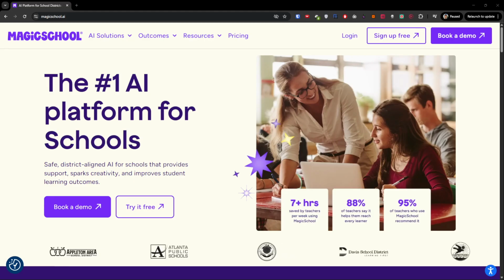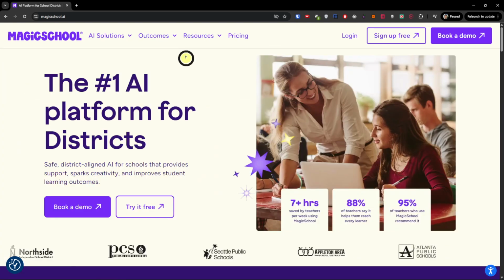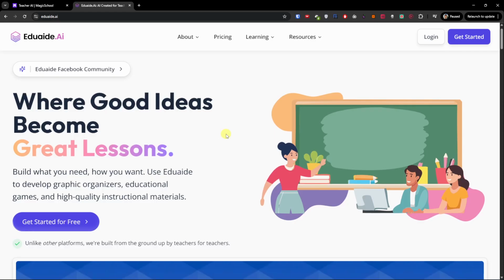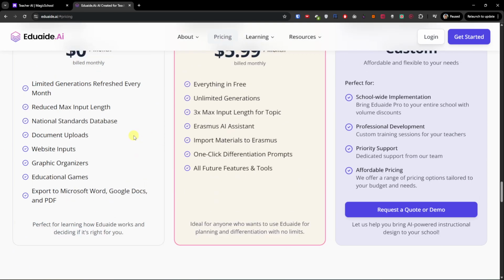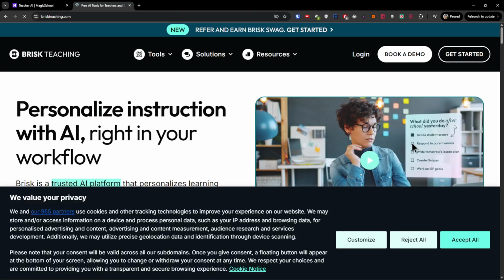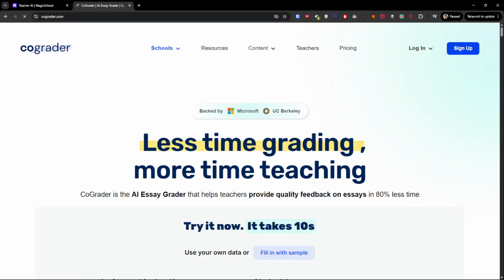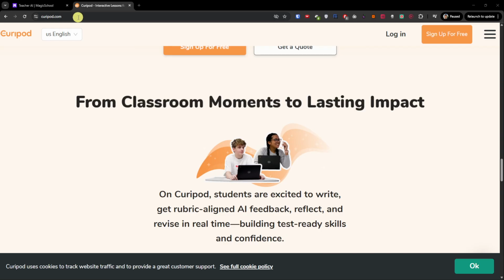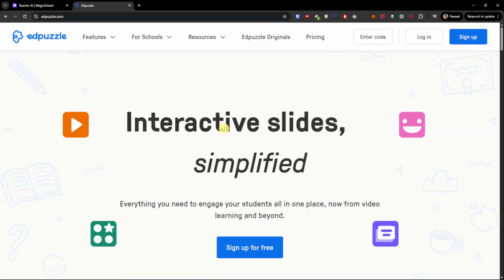Best AI Tools For Teachers in 2026